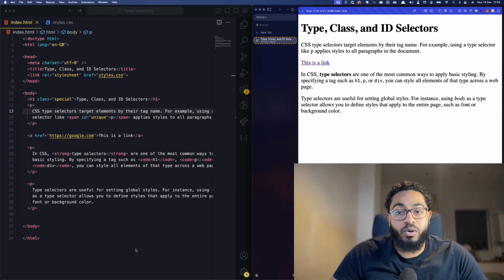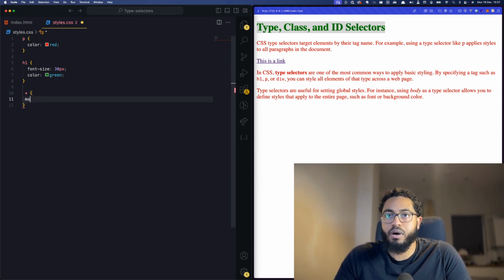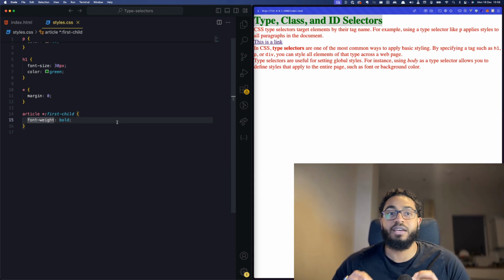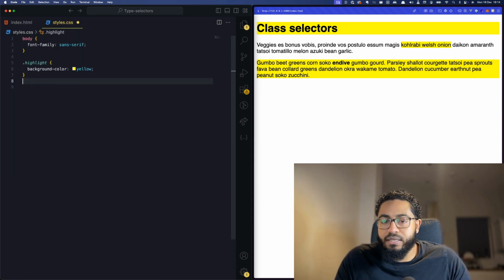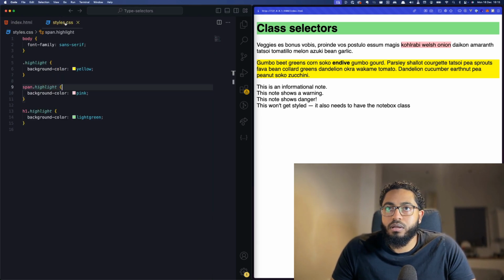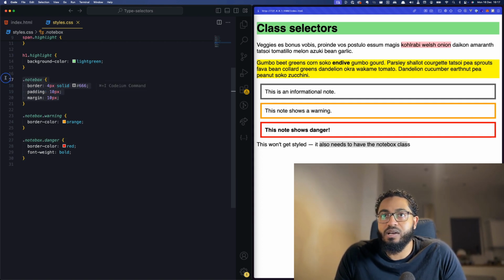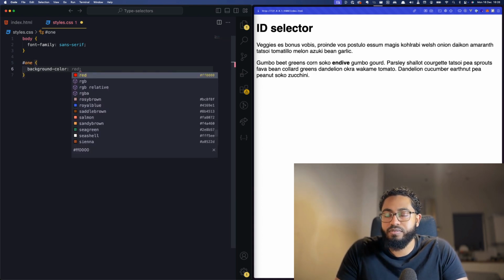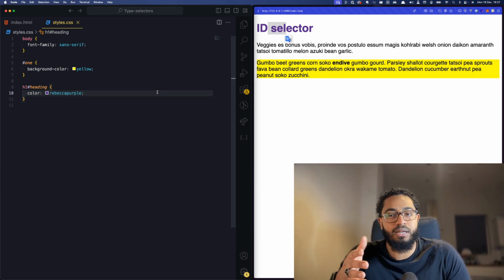Type, Class & ID selectors | CSS for the Mandem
Yo, welcome back to MandemInTech! Today, we’re breaking down the key CSS selectors: type, class, and ID, so you can style your pages like a pro. We’ll also cover the universal selector for an extra clean reset. No fancy degrees needed, just practical insights to help you level up your front-end game.

By the end of this video, you’ll know how to easily target elements, keep your code organised, and make your designs pop. Keep building, keep learning!